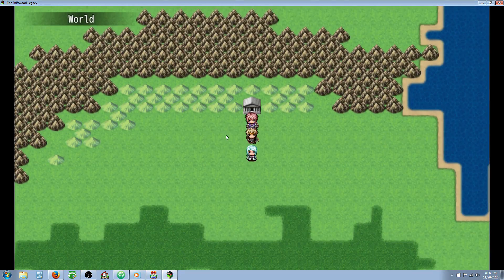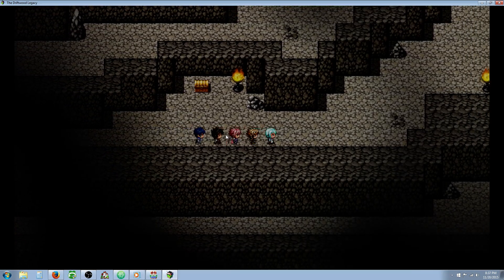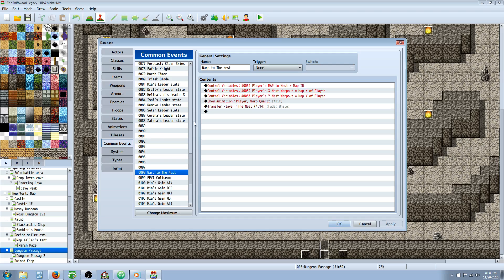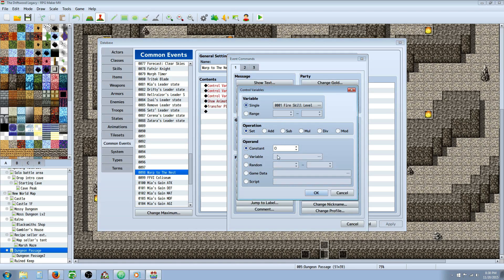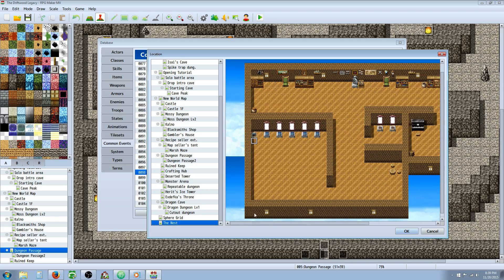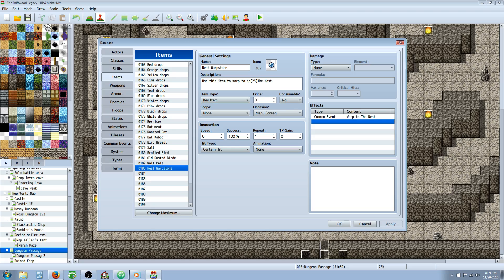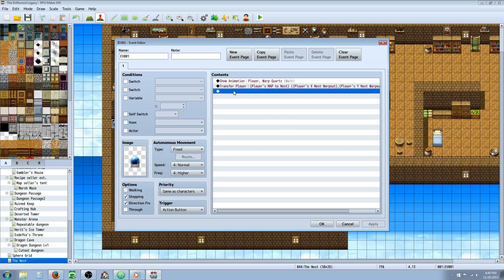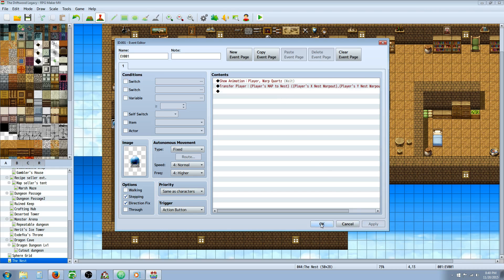RPG Maker MV Base Warp Tutorial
Hello everyone, in this RPG Maker MV tutorial I'll show you how to create an item that will warp you back to your home base from anywhere except inside battle. I'll also show you how to make an event that brings you back to the location you warped from. You will learn how to make common events, variables and items in this video. :)